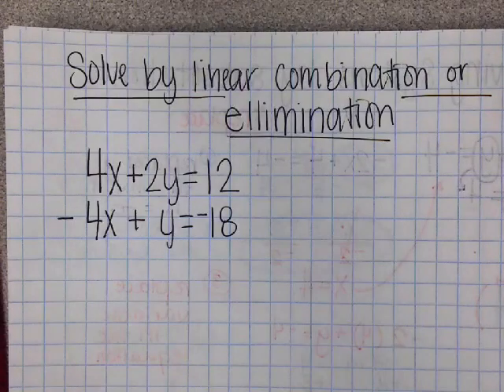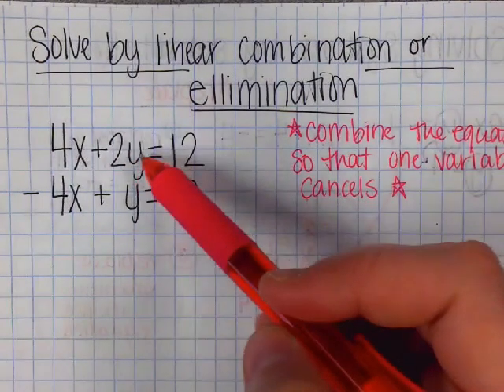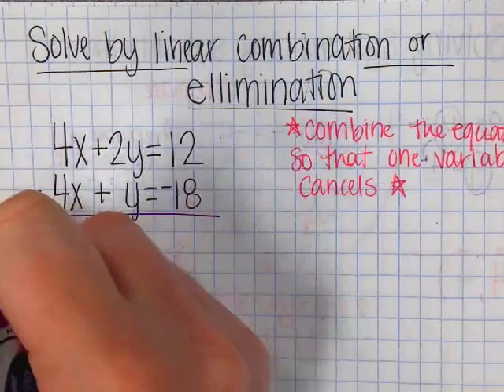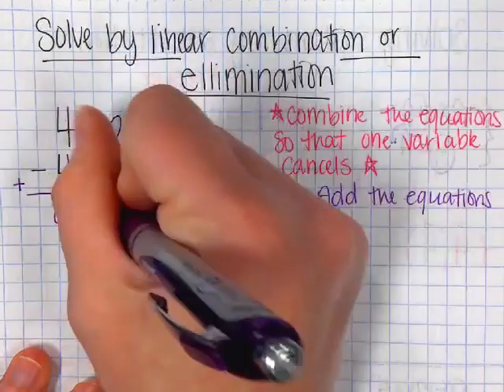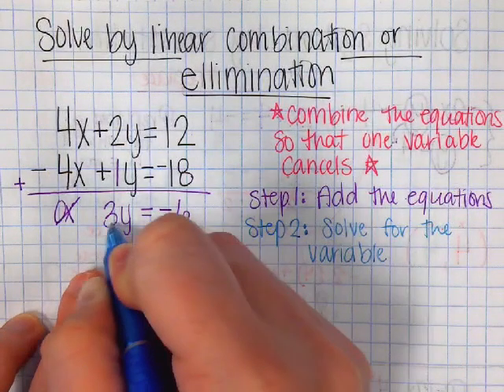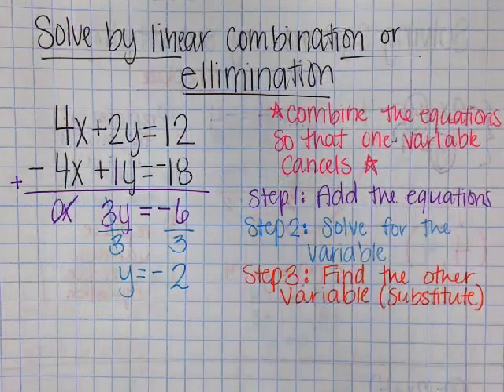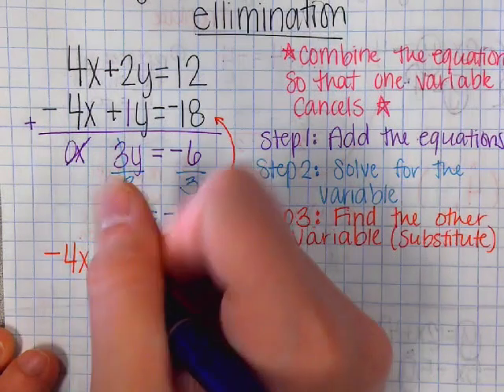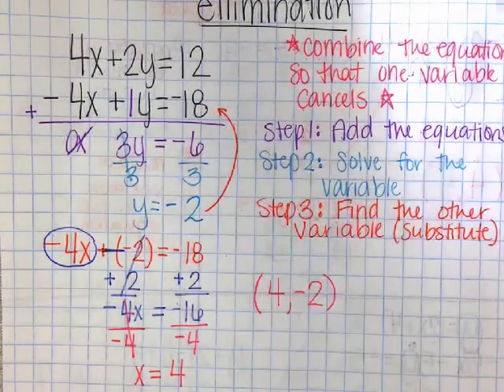Solve by Linear Combination Day 1